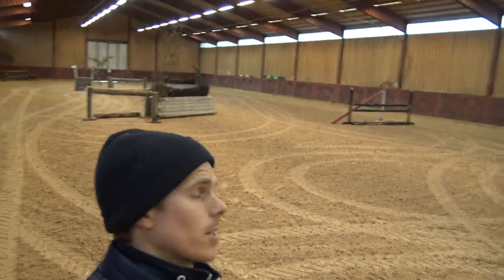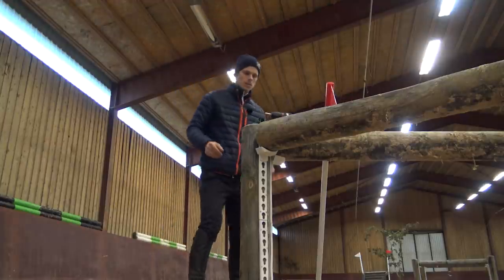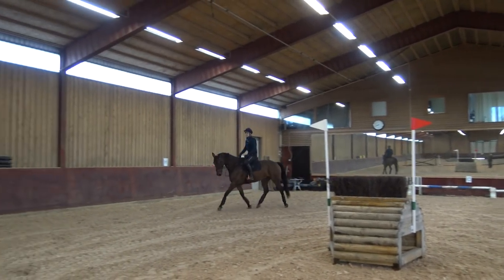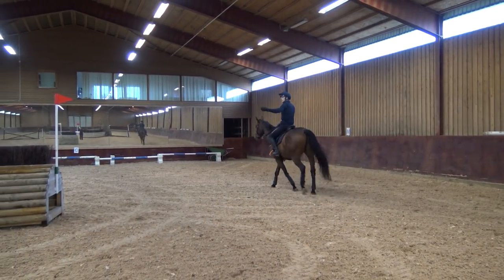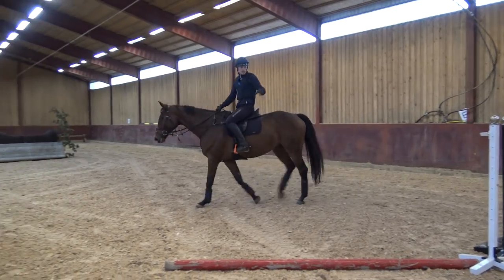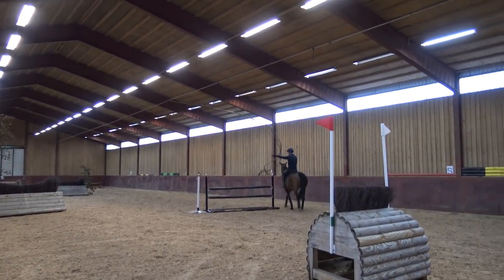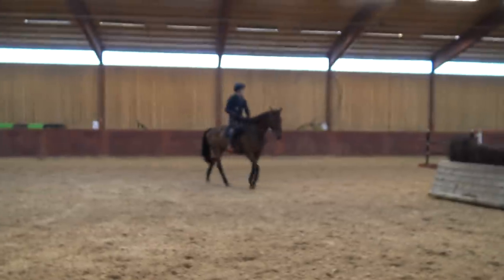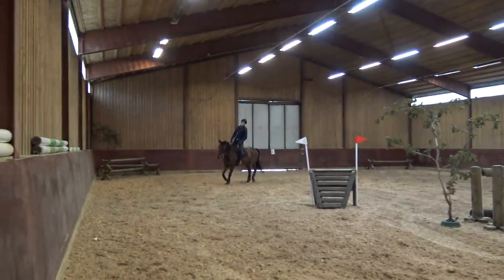Indoor CROSS with my super horse!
In this vlog, I jump indoor cross country. Enjoy!